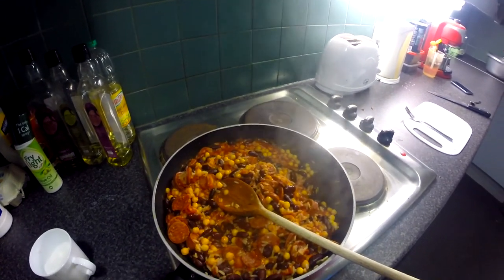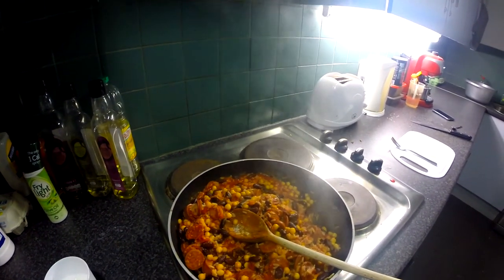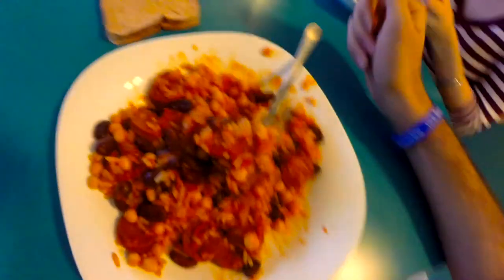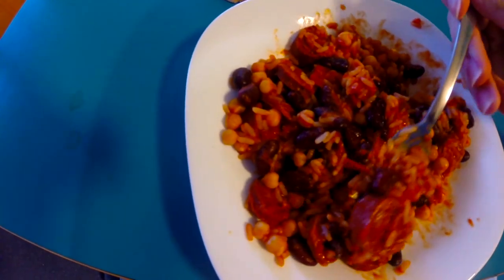WHAT'S THAT MYSTERIOUS TICKING NOISE? (Weekly Vlog No.46, 24th-30th October, 2016)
Cameras Used : Canon 60D & GoPro Hero 3+
Song(s) Used : Aware - Kontinuum
Editing Program : Sony Vegas Pro 12